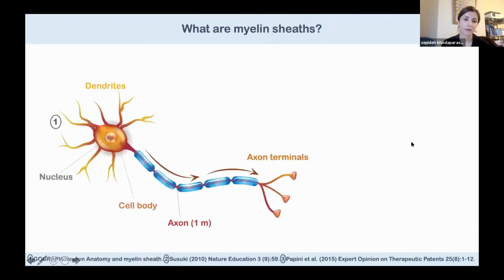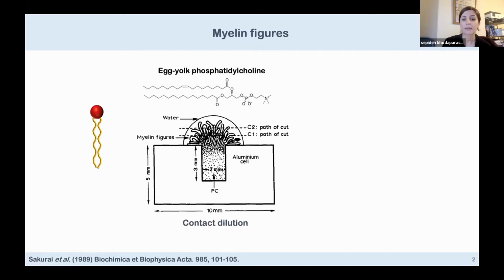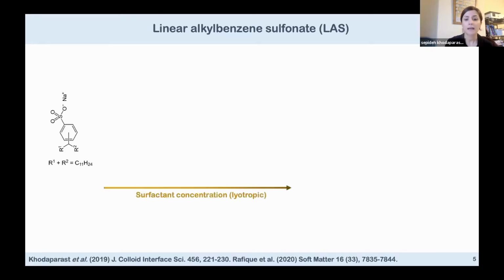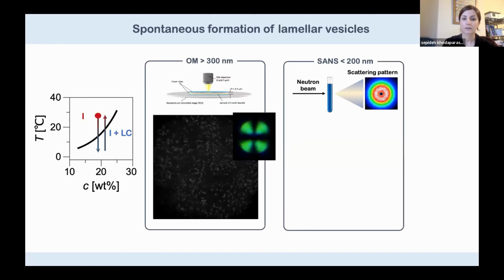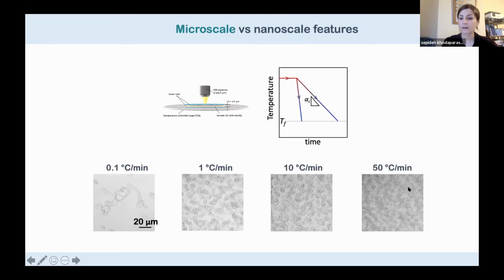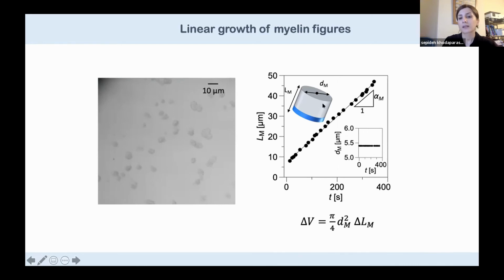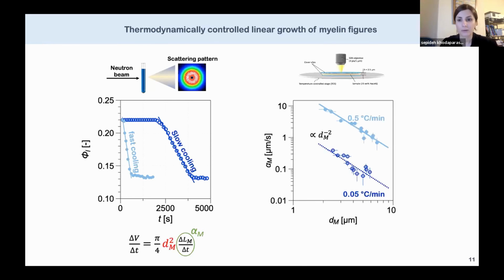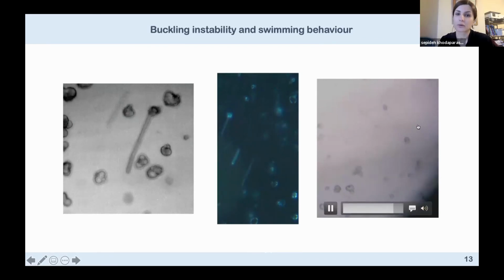Growth of myelin figures from parent multilamellar droplets - Sepideh Khodaparast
LIFD Online Annual Lecture | Sepideh Khodaparast | 24th February 2021